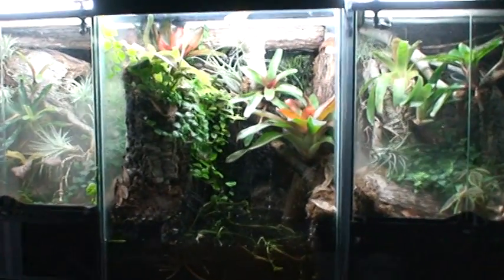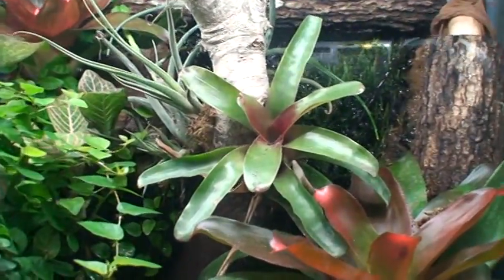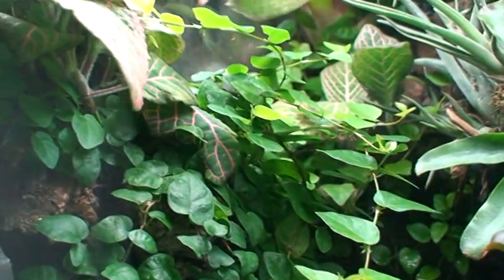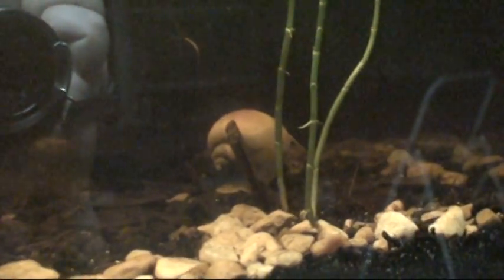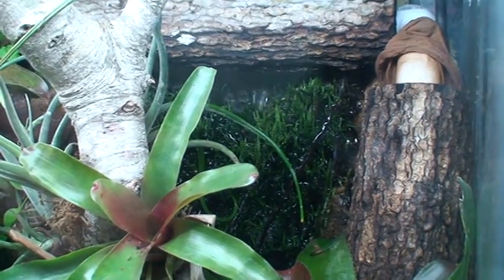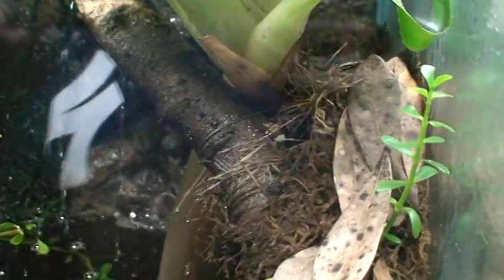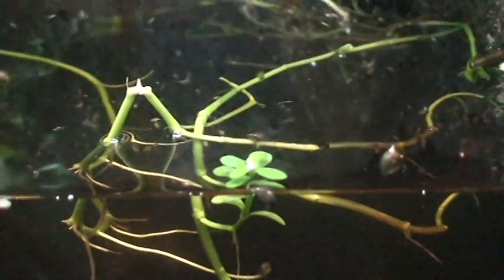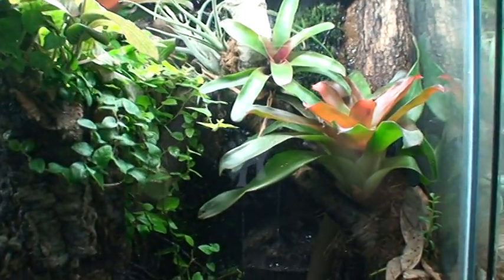47 Gallon Column Paludarium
This is my 47g Column Paludarium.